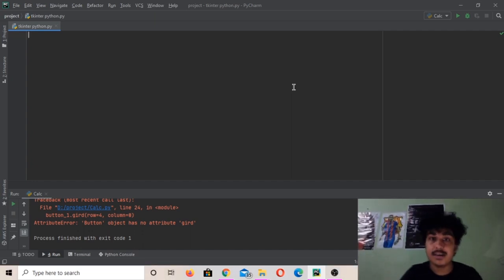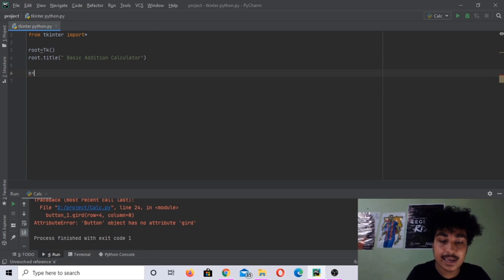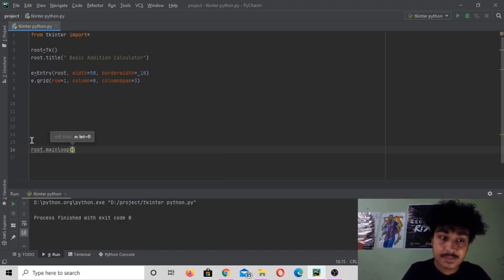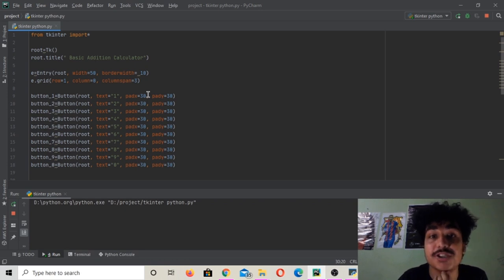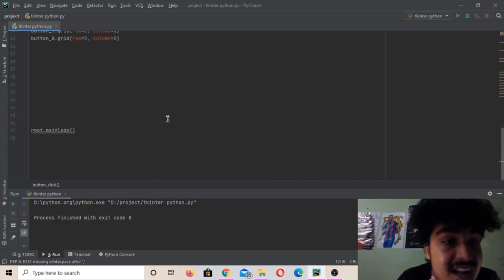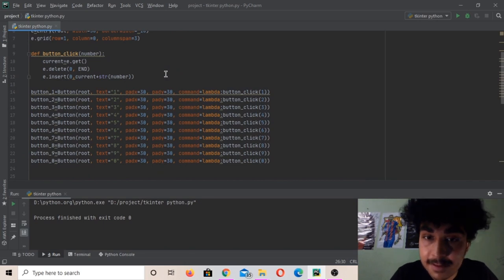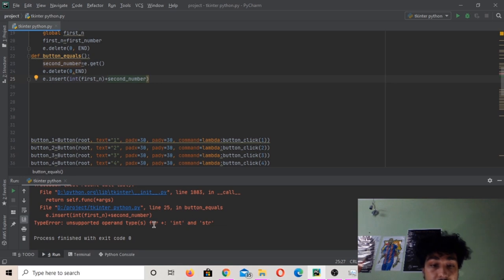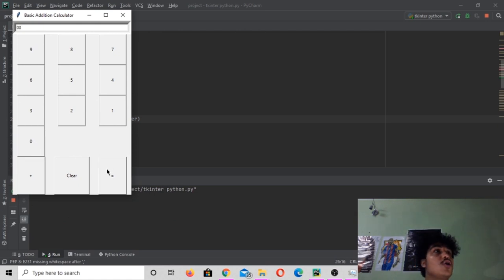Watch me struggle create a Basic Calculator in Python(tkinter).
Sooo about an hour ago I learned to create calculator by using tkinter and I used that knowledge to create and show the process to you all guys. Hope you all enjoyed.